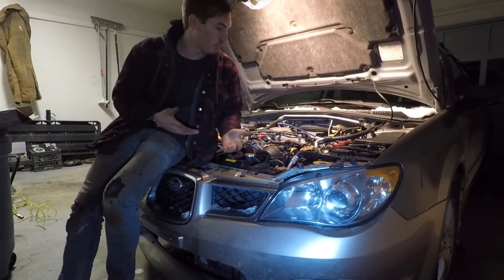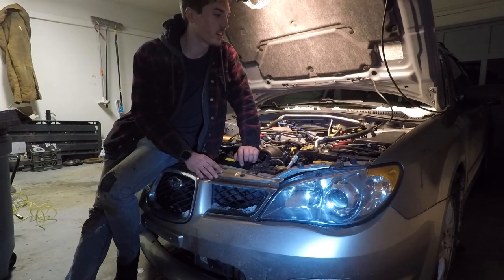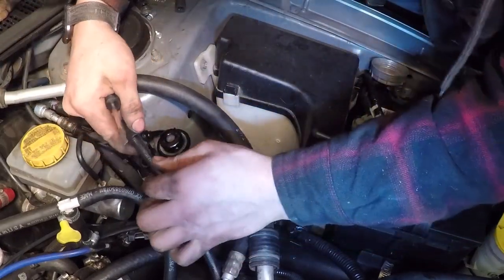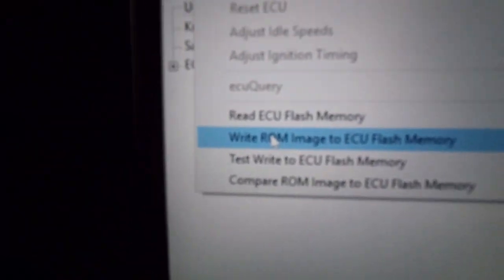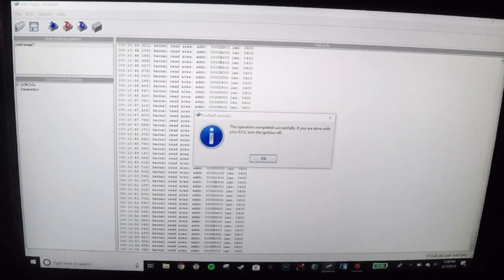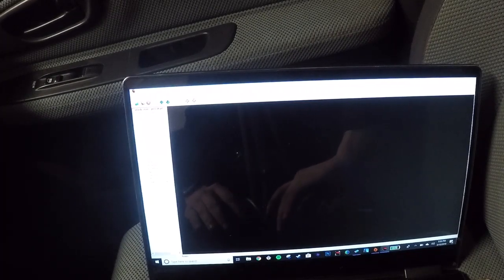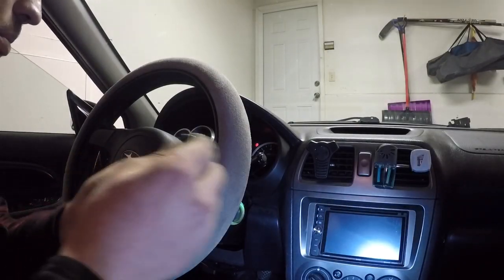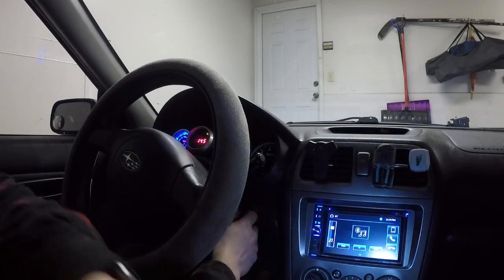Flashing my NA/T Subaru ECU with an $11 Vagcom Cable | TUNING #1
After a lot of trial and error, I finally flashed my Subaru's ecu for the first time, and there will be many more to come! This was accomplished using Romraider, ecuflash version 1.29, and an FTDI Vagcom cable!
Vagcom Cable that I used
Extra info:
Songs: Badflite - Chase